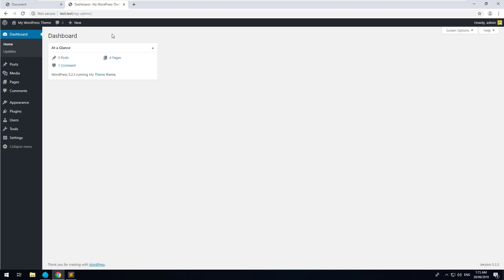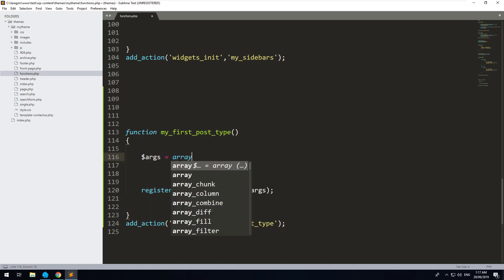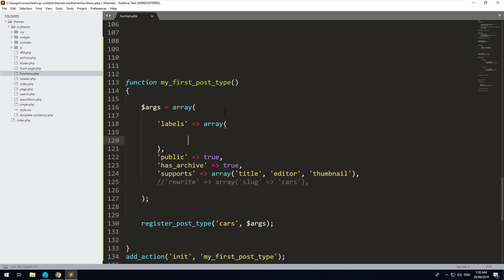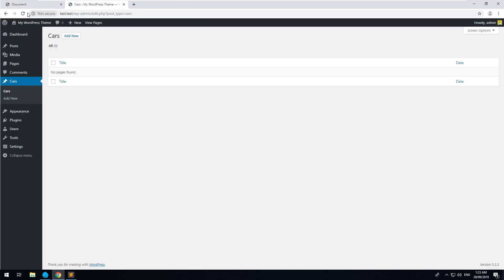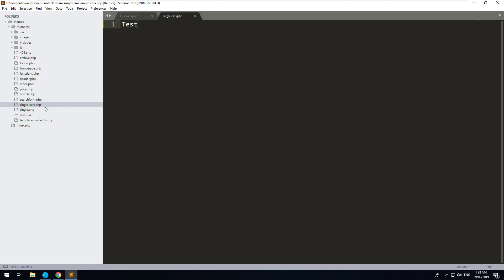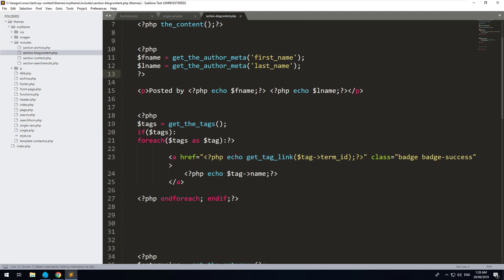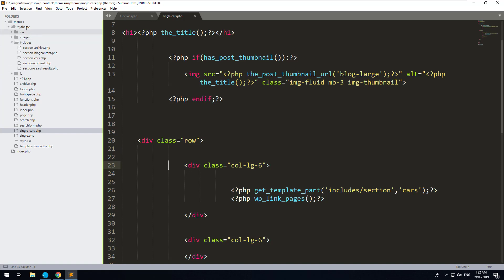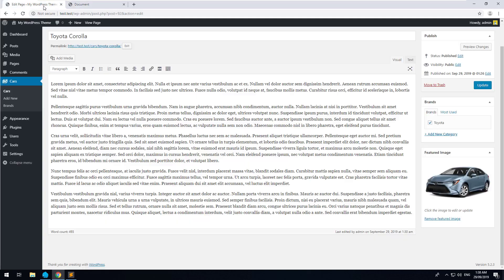Custom Post Types - WordPress Theme Development From Scratch (Ep 9)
Learn how to create custom post types in WordPress. Display content in a different area than just your posts and pages. Completely customise the way content is added into your WordPress website.

In this video series, you will be learning about all of the parts of building your own WordPress theme. It is structured to help someone who doesn't know WordPress to simply understand the core concepts of WordPress and build a simple WordPress theme, or even integrate an HTML theme you've created into WordPress.

This WordPress theme development tutorial is tailored for people who understand HTML/CSS and some basic PHP. Javascript is not really needed as we will be using it minimally in this WordPress theme development tutorial.

This WordPress theme development tutorial from scratch will not be the best tutorial if you are intending to create the next million dollar them on ThemeForest, however, it will teach you the core concepts and features so you can evolve into an awesome Web developer in WordPress theme development.